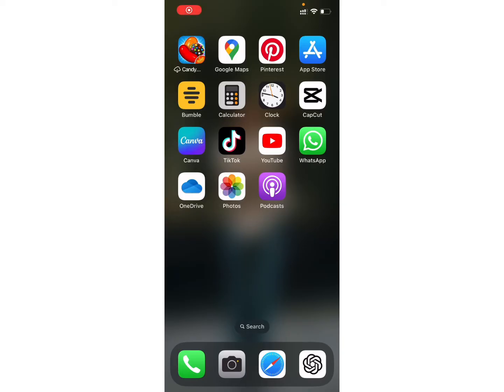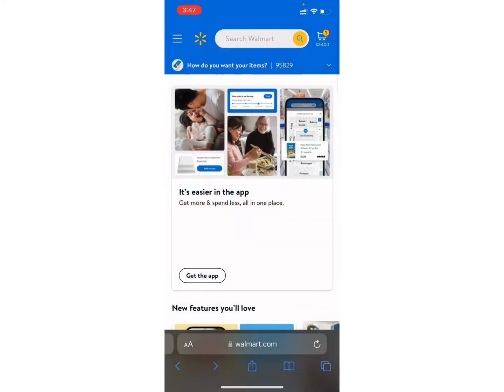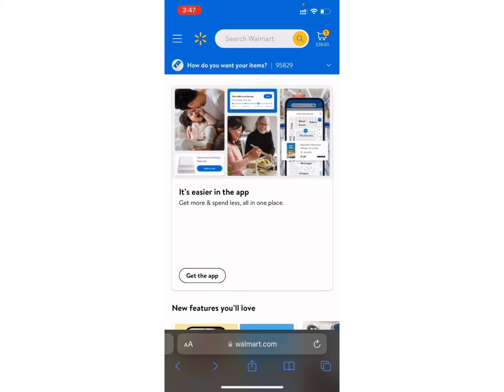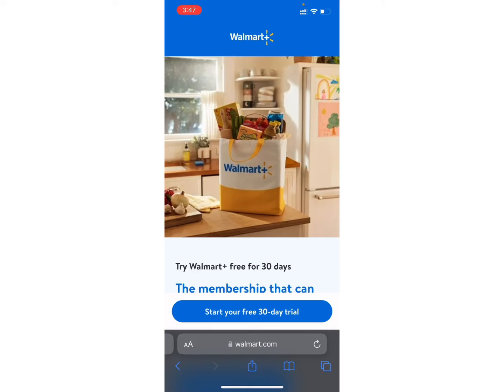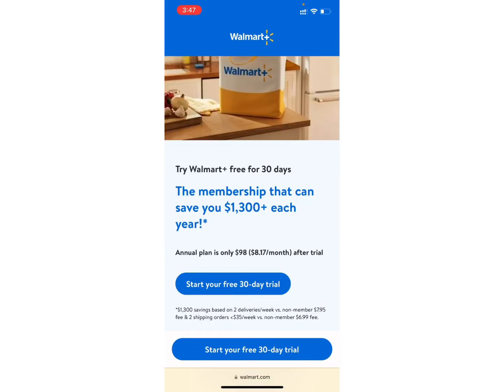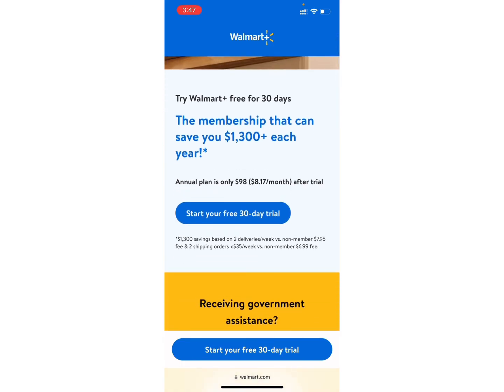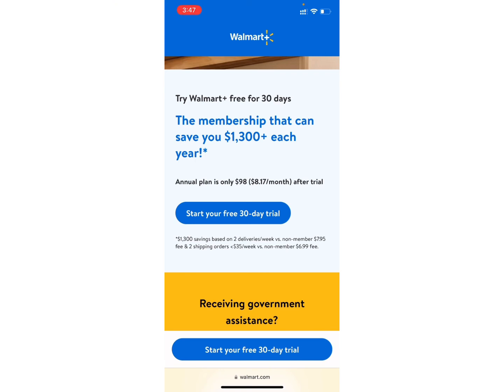How to Login to Walmart Plus Account 2024 | Sign In to Walmart Plus Account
Unlock a world of exclusive benefits with Walmart Plus by learning how to log into your account. In this tutorial, we'll walk you through the process of accessing your Walmart Plus account securely and efficiently. From navigating to the login page to entering your credentials and exploring the features of your account, this guide has you covered. Tune in to start enjoying the perks of membership with Walmart Plus!